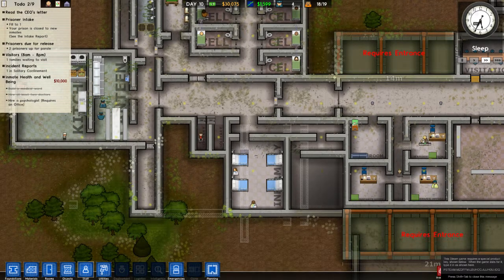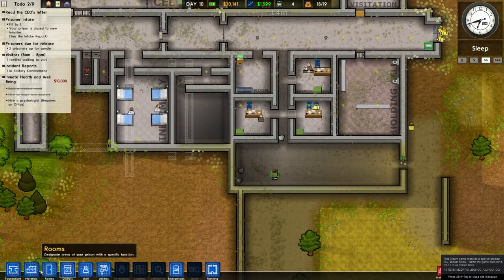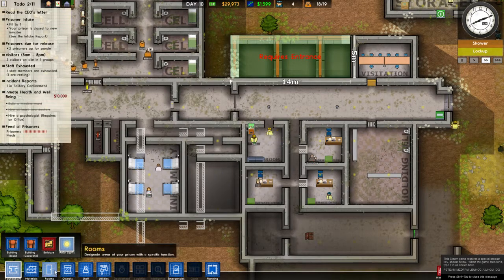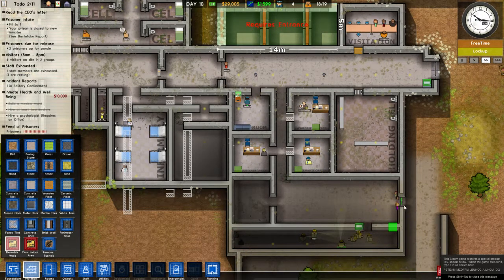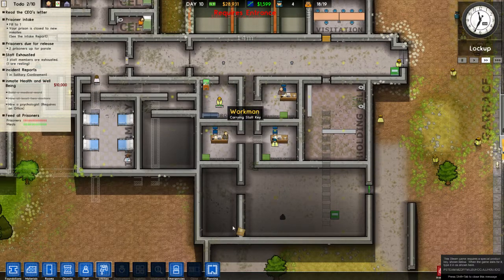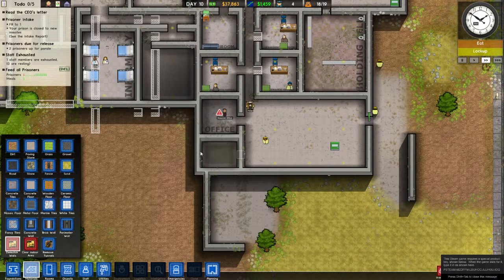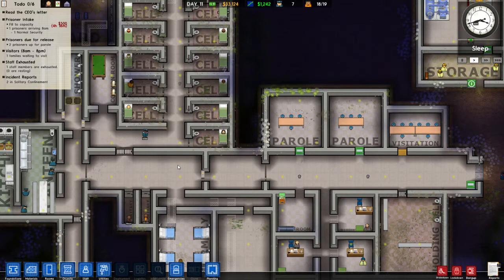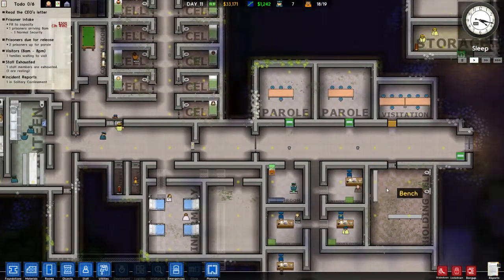Lets build a prison Day 11 - Prison Architect